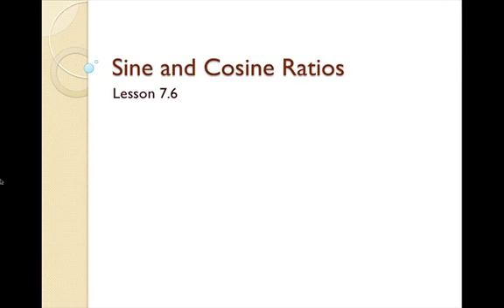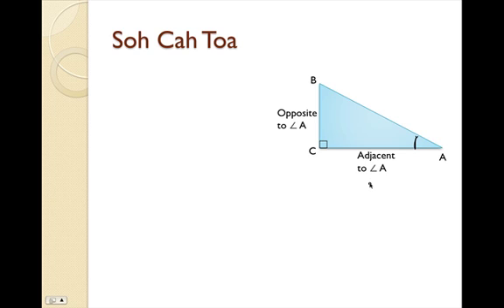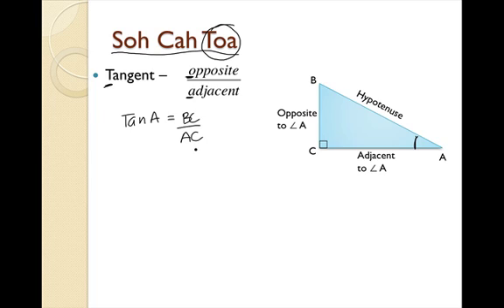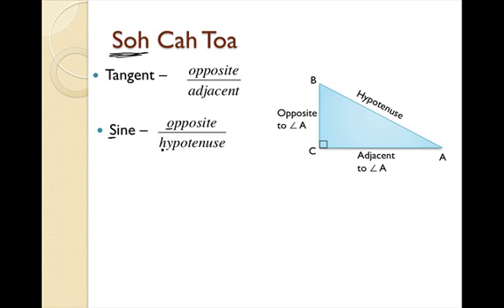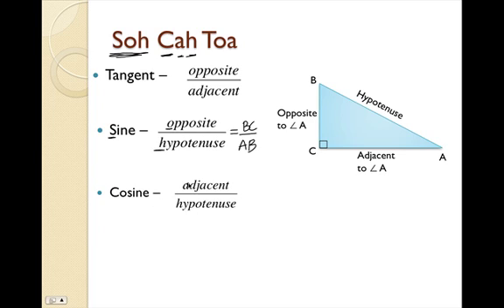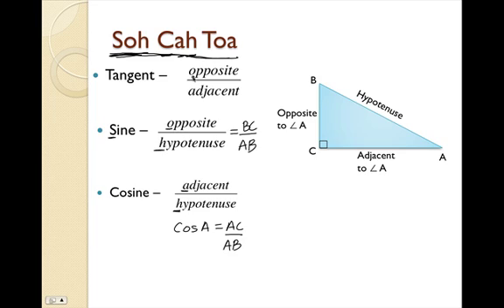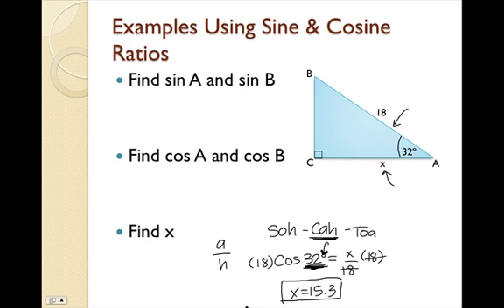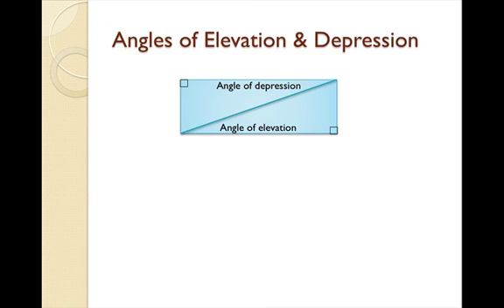Lesson 7.6 H Geometry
This lesson discusses the sine and cosine ratios of trigonometry as well as applications of trig ratios.  It also reviews soh-cah-toa and how that applies to sine, cosine, and tangent.